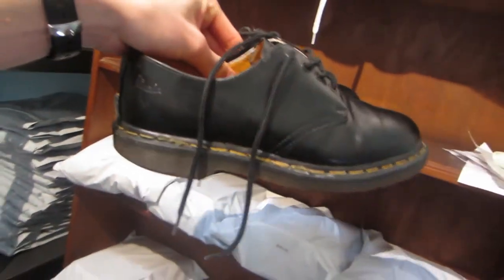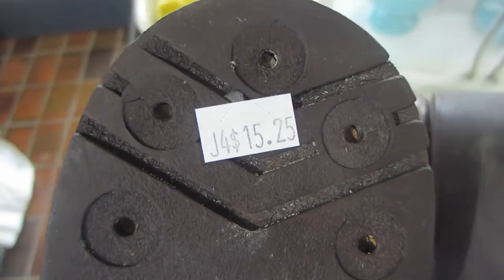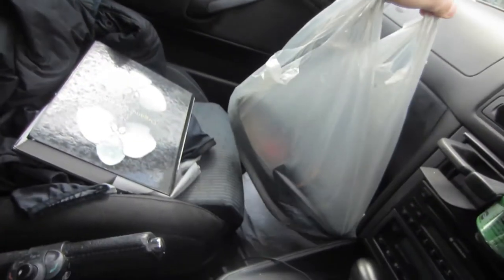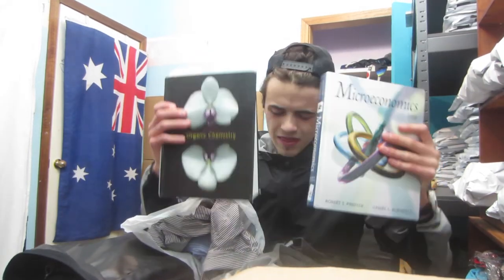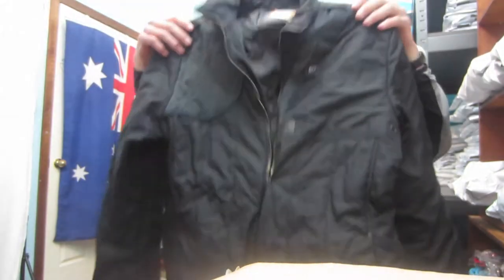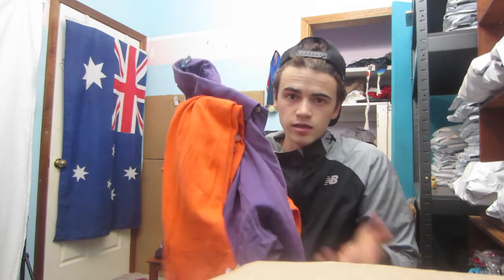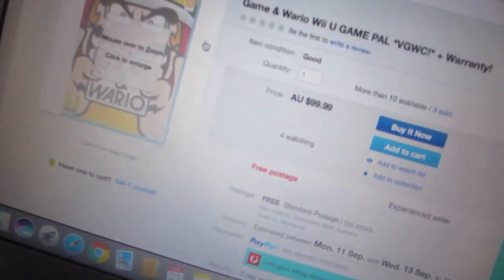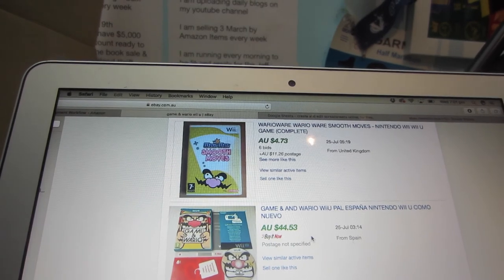Sourcing Day | Vlog 125